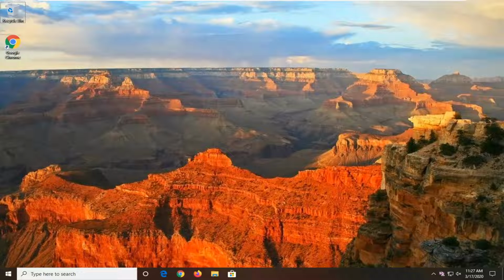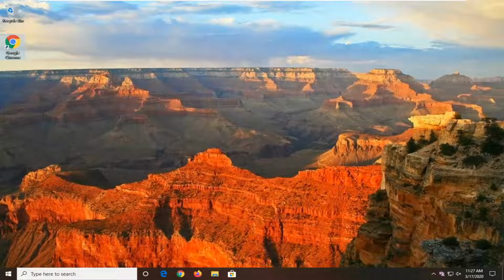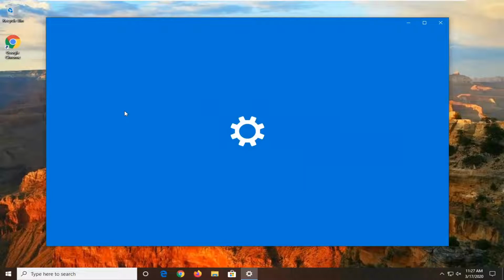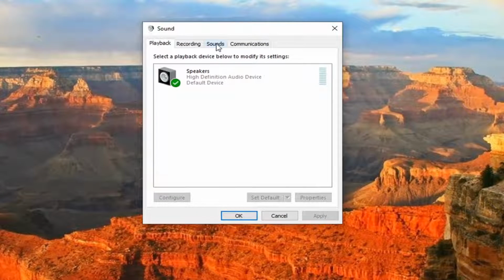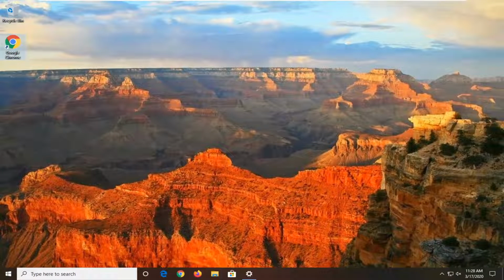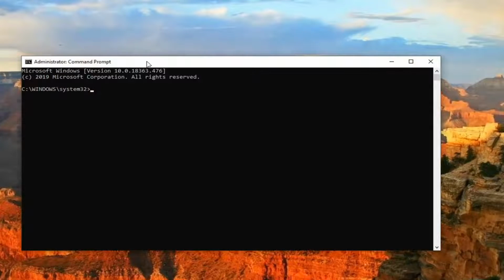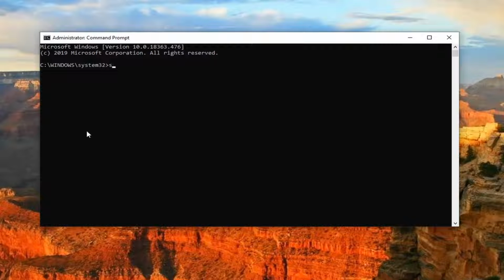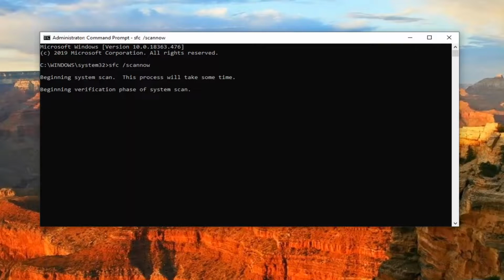Fix ShellExecuteEx Failed Error in Windows 10 [Tutorial]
ShellExecuteEx failed; code1155 is a system error code that usually occurs when you cannot open a file. This is because your computer is attacked by malware or viruses, or because your antivirus program is in conflict with ShellExecuteEx.

When you try to install a program on your Windows computer if you see a “ShellExecuteEx failed” accompanied by different codes, then this post will help you. The accompanying error codes could be 2, 5, 67, 255, 1155, 1460, 8235, 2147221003, etc. . This error usually occurs, if the installer requires administrator privileges, the setup file has become corrupted, or there is application conflict. ShellExecuteEx is an OS function that performs an operation on a specified file. If the operation fails, you get this error.